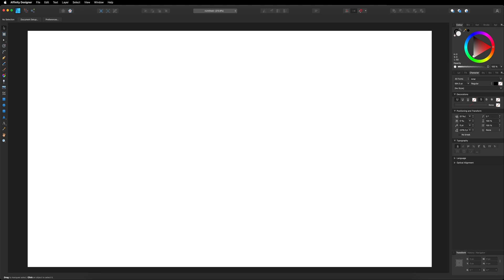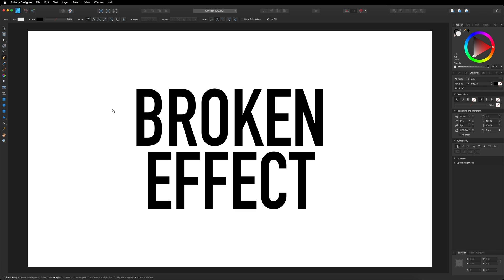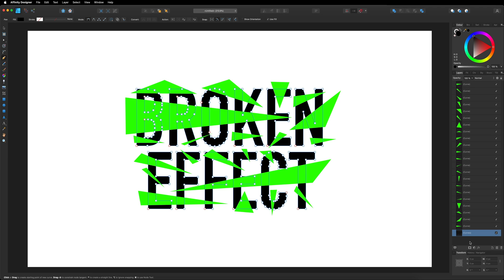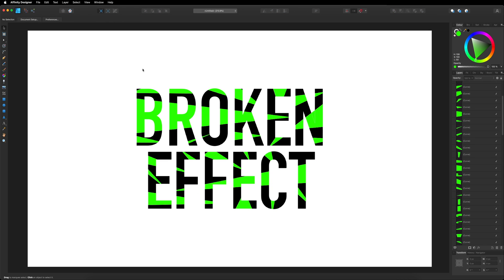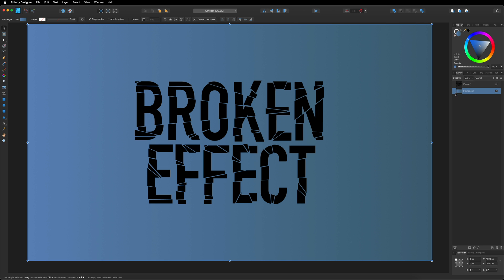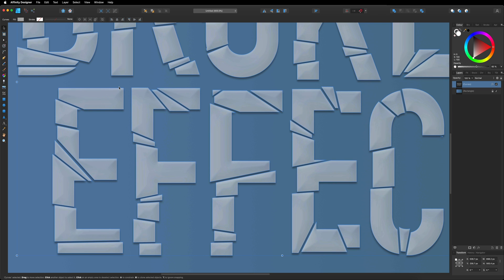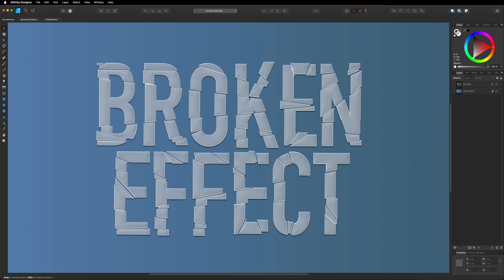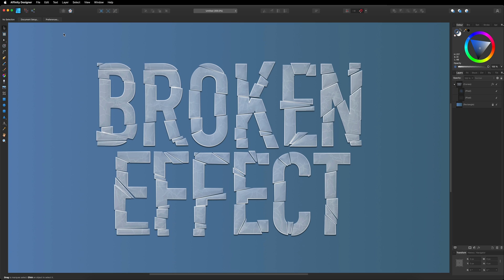Cracked Text Effect in Affinity Designer V1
In this Cracked text effect in Affinity Designer tutorial i will show you how to create a cool smashed / cracked effect using the pen tool, some custom text and a few effects.

If you're new to Affinity Designer, and want to learn some amazing tricks and techniques. . .

In my Affinity Designer playlist, you will find a beginner course that will teach you everything you need to know to get started in Affinity Designer as well as many cool effect tutorials.

🎥 Please change your video setting to 4K for a better viewing experience.